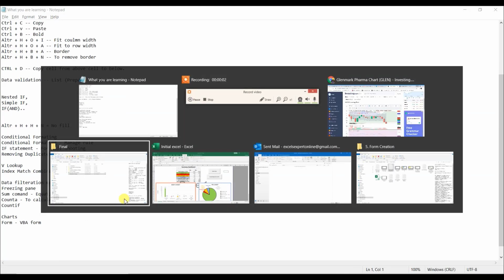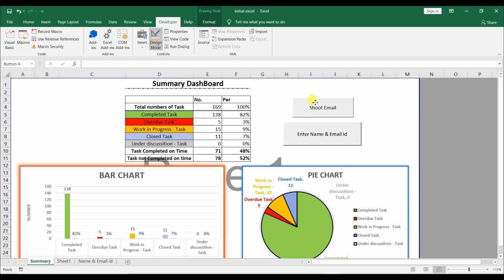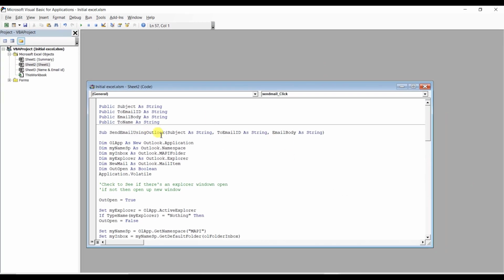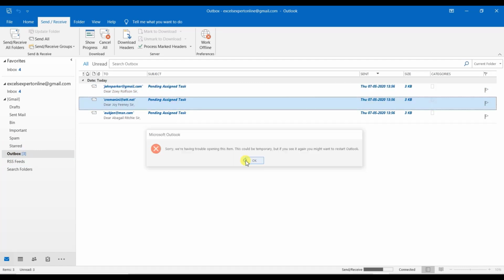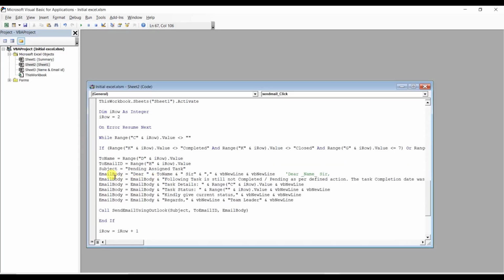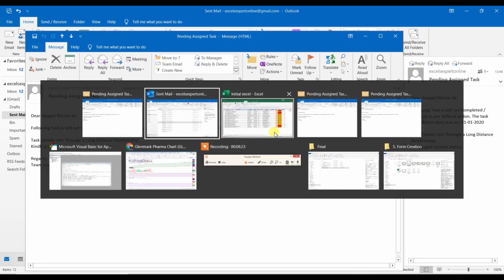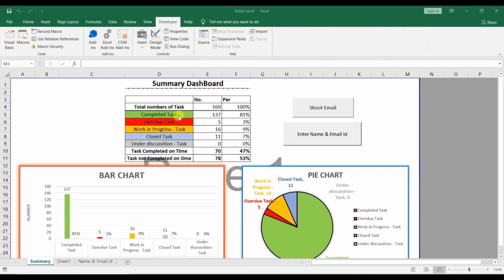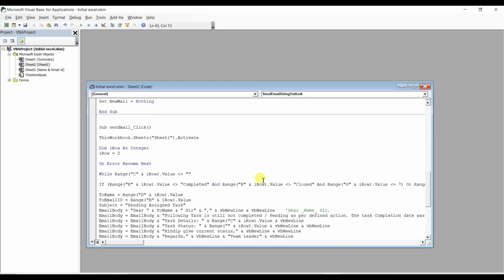Macro Example | Send email from excel | Trial of coding | How to assign macro to button | Lesson 33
Macro Example | Send email from the excel | Trial of the coding | Lesson 33

This is part 4 of the macro coding, Please do check earlier tutorials for better understanding. This video gives idea about the email sending coding from the excel directly, how to assign the macro to the button. Find full macro code in next tutorial.

Best Videos -